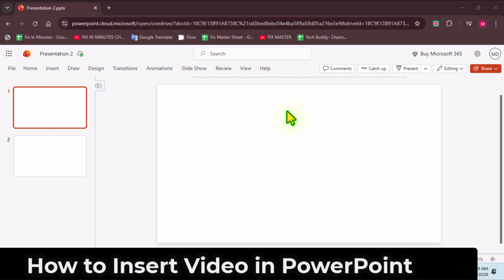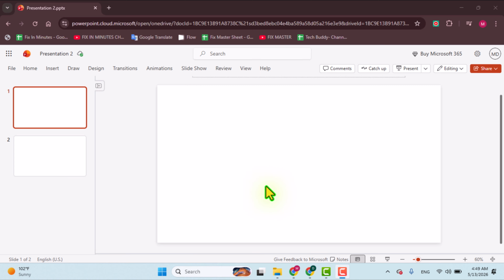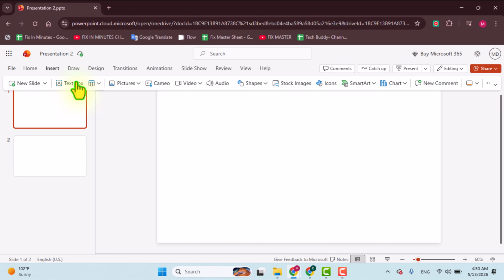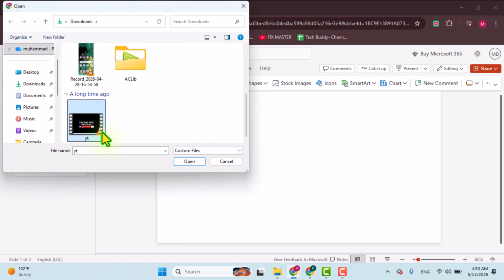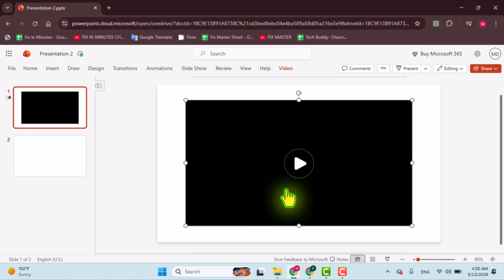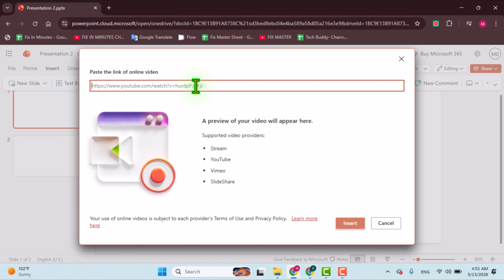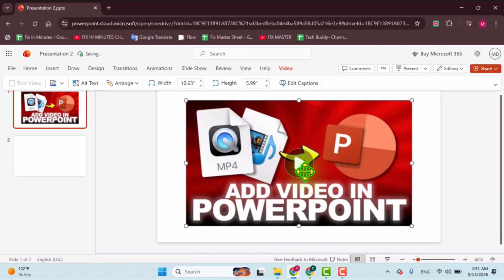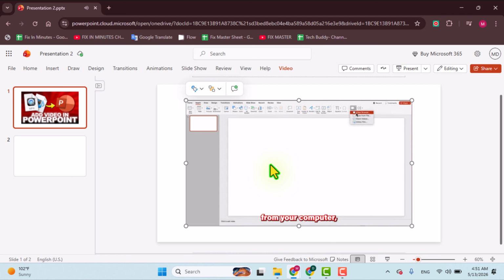How to Insert Video in PowerPoint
Learn how to insert video in PowerPoint using a simple insert tab method. In this video, I show exactly how to open your presentation, go to the Insert tab, click on Video, choose your video file, and place it on the slide.